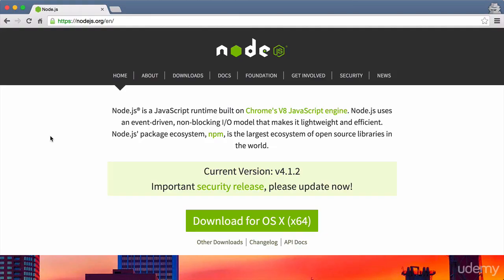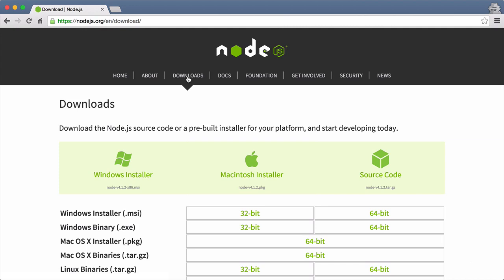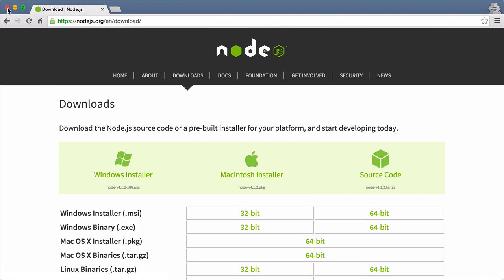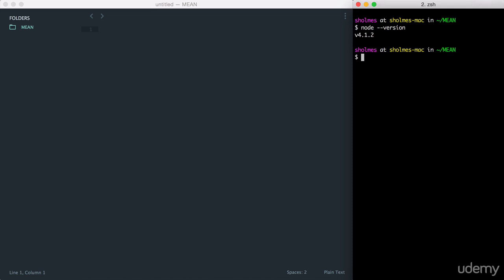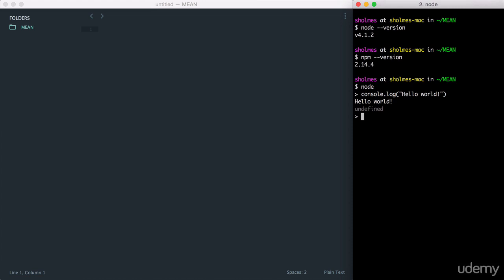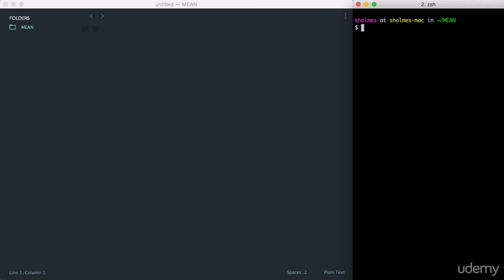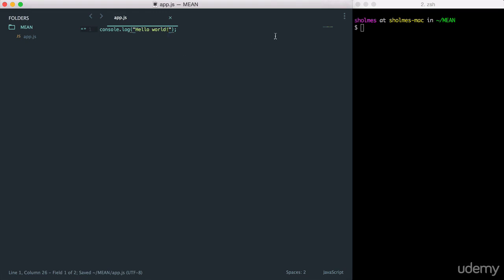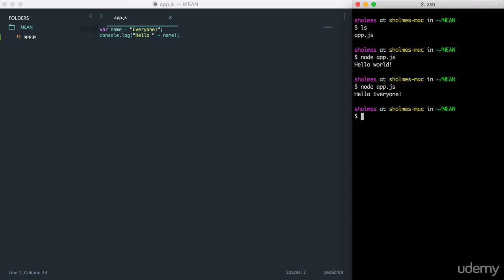003 Node js First steps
This Video puts you on track for NodeJS backend development.